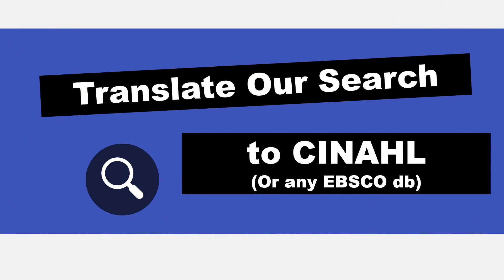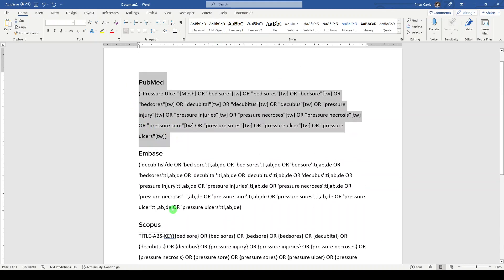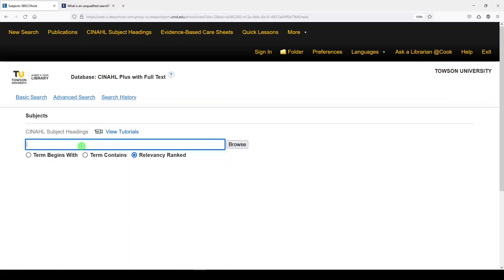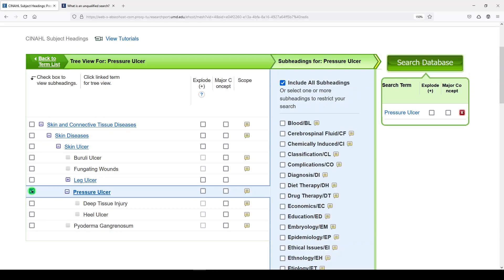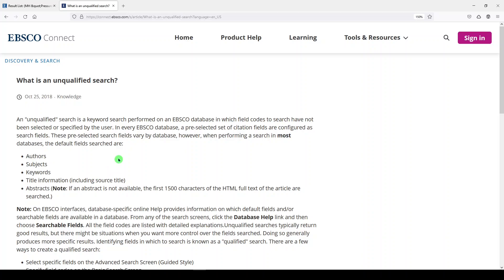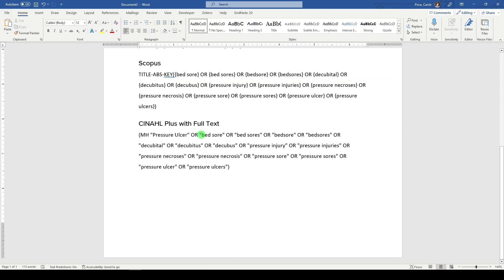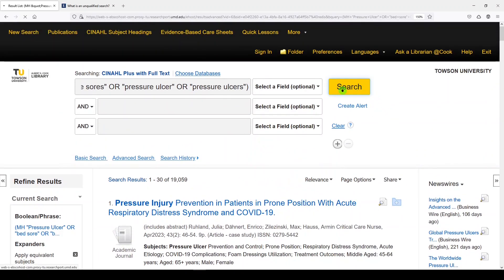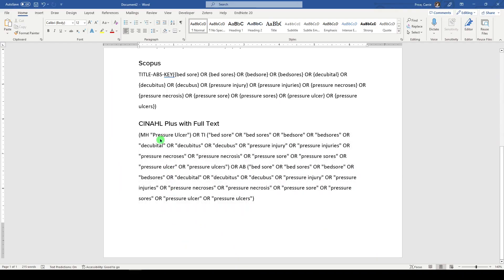Translate a Search into CINAHL | Five Minute Friday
If you've been following along over the last several weeks, you've seen me build a search concept and then translate it across several platforms. Today, we'll translate the pressure ulcer search into CINAHL Plus with Full Text, using two different strategies.